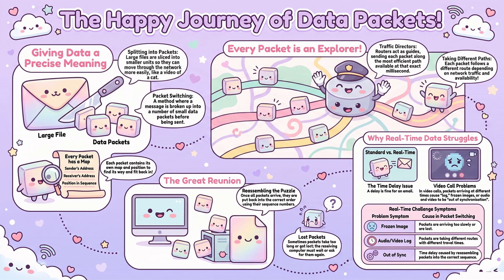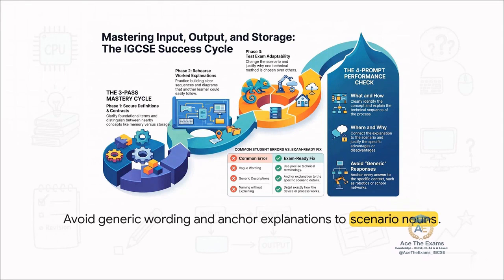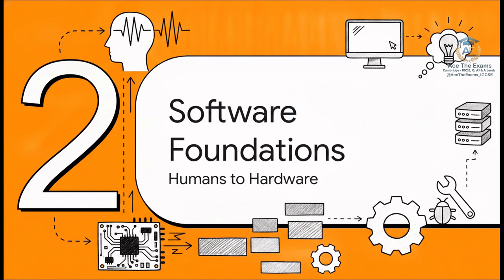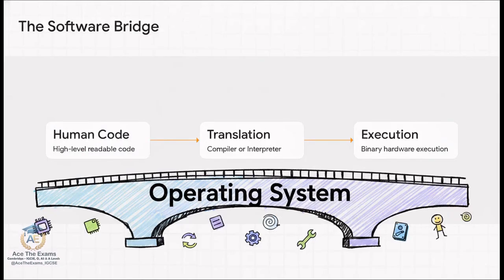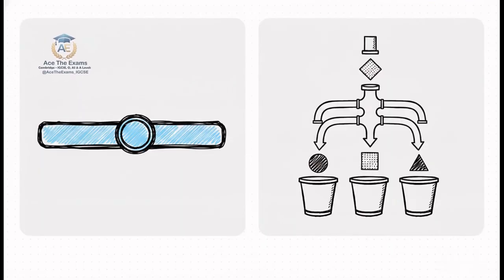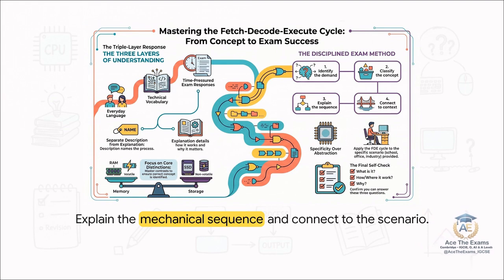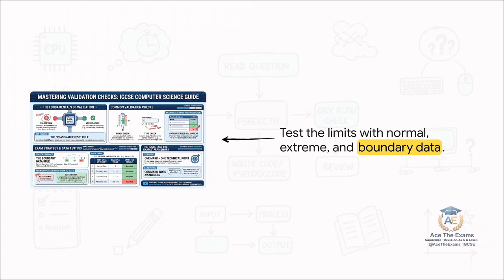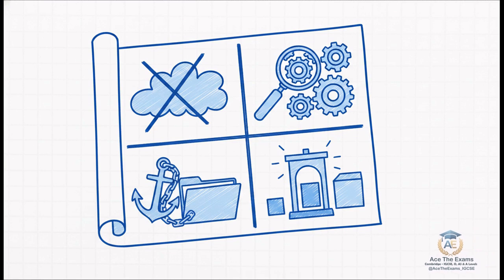Define What Is Meant by the Term Packet Switching Computer Science 0478 | IGCSE | Ace The Exam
Define what is meant by the term packet switching computer science 0478 for @@phrase1@@.
This @@phrase3@@ lesson explains define what is meant by the term packet switching with syllabus-focused revision, exam technique and past-paper style practice.

Topic: define what is meant by the term packet switching

Chapters
00:00 Intro
02:05 Section 1
04:10 Section 2
06:15 Section 3